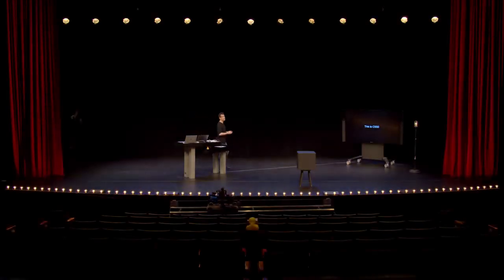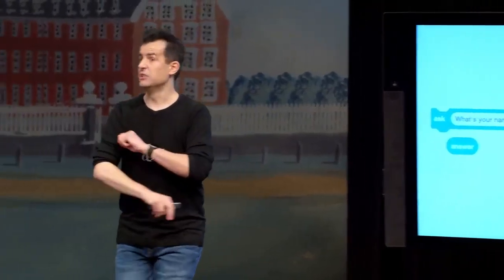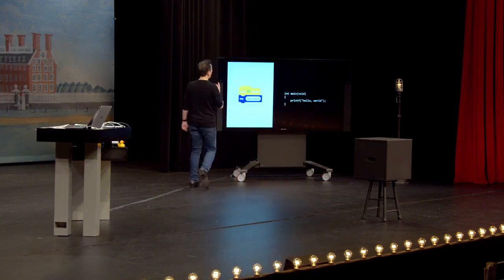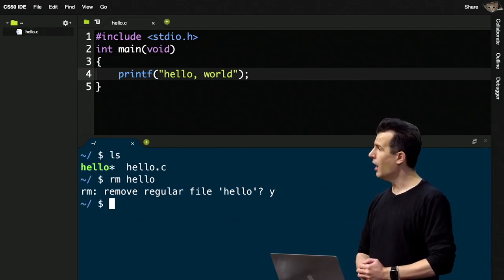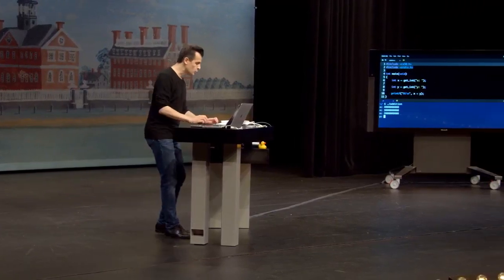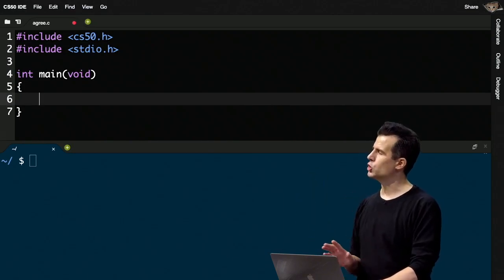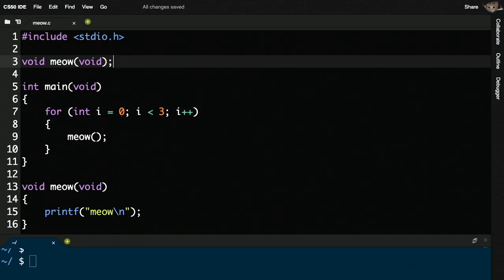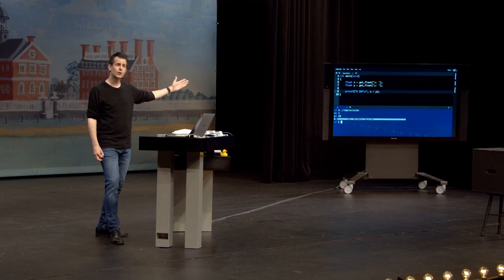Lecture 1 | Computer Science and Engineering | C Language | @Harvard University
Topics Covered in this Lecture :
* Data Types
* Operators
* Conditional Statements
* Loops
* Command Line